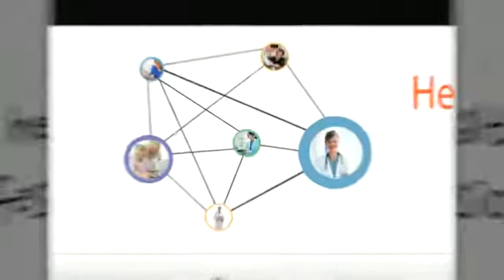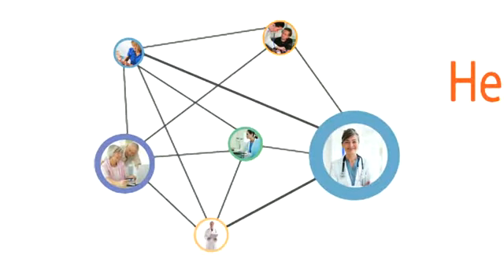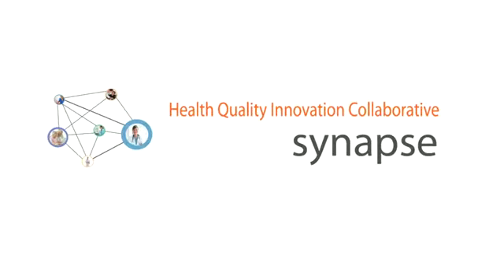Synapse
Synapse is transforming healthcare through collaboration